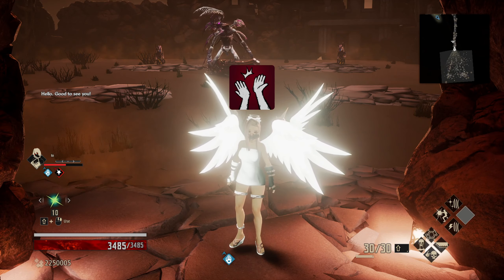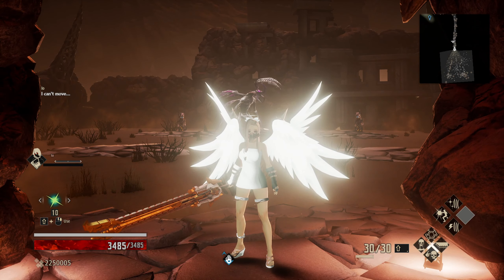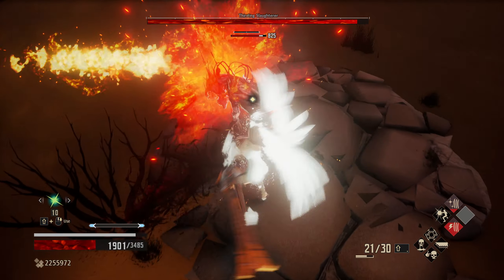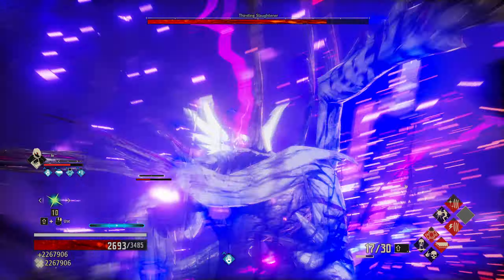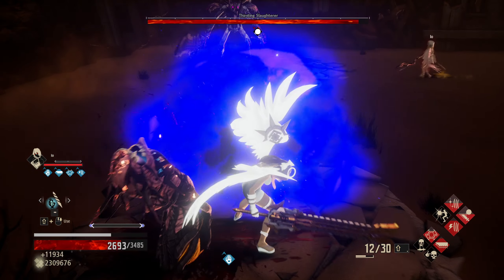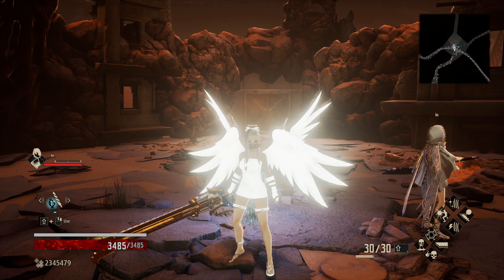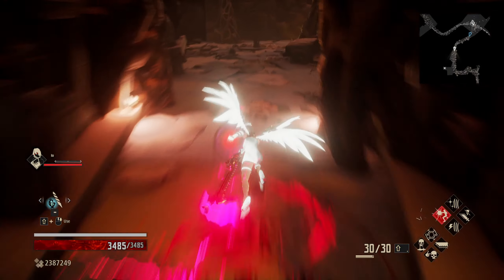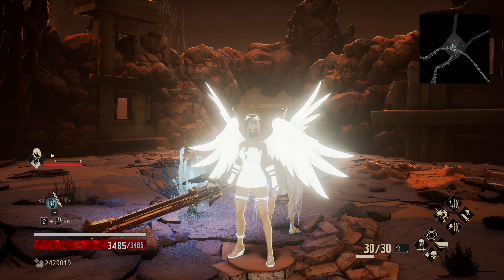Code Vein - Thirsting Slaughterer Analysis | An Imposing Enemy With a Fatal Flaw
Miniboss of the Misty Ruins
Stats:
Slash = 0% resistance
Crush = -10% resistance
Pierce = 25% resistance

Elements:
Blood = 20% resistance
Ice = -10% resistance
Fire = 40% resistance
Lightning = 40% resistance

Status effects:
1- Inhibit
2 - Stun
3 - Slow
4 - Venom

Lightning Defense Invulnerability = 180+

HP (max difficulty) = 16,633 HP
HP (zero star) =